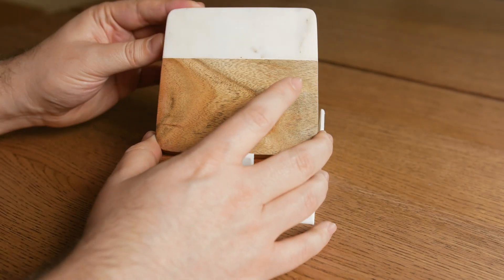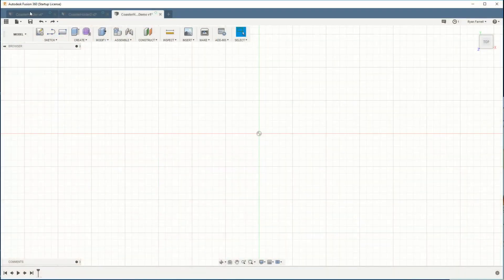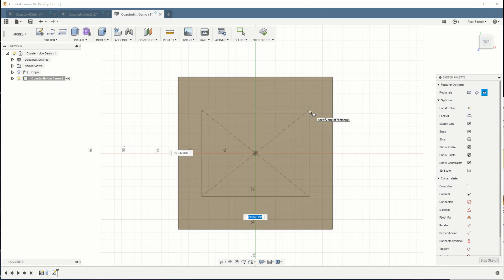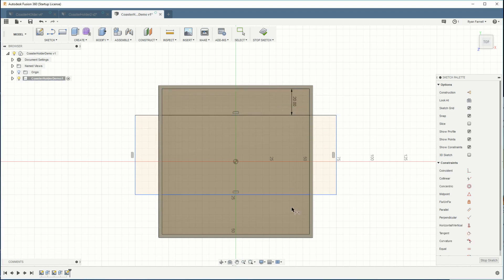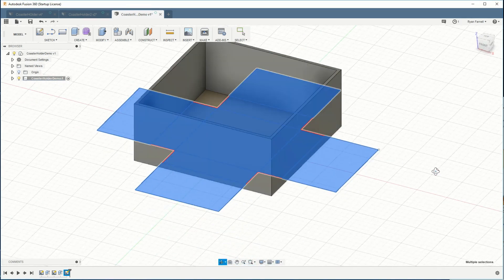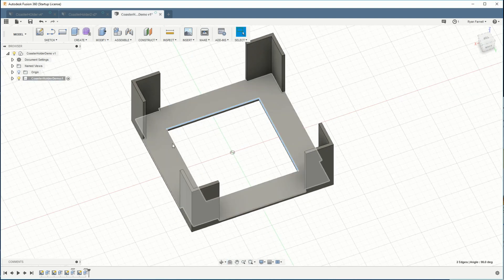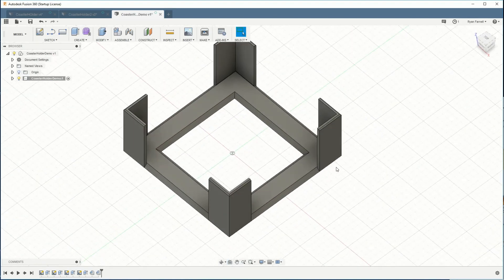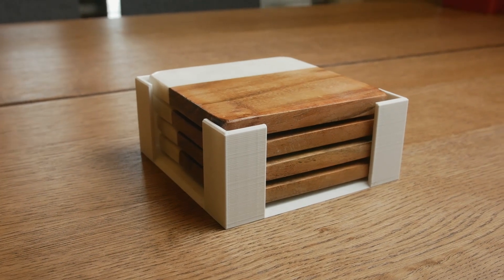Coaster Holder Project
My first 3D printing project could use some improvements. Let's make some changes.